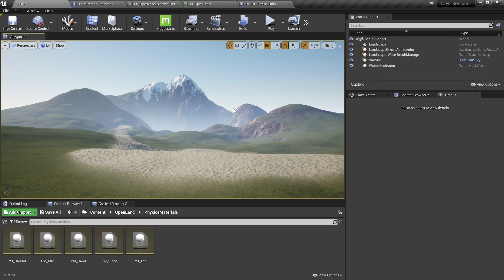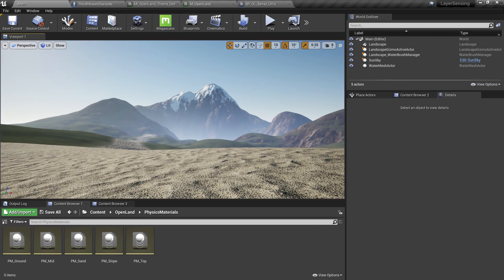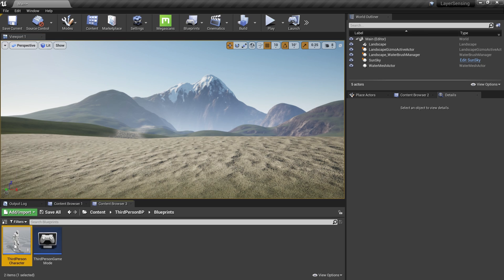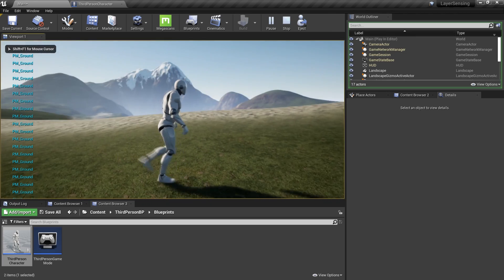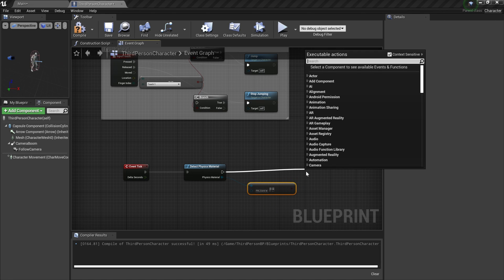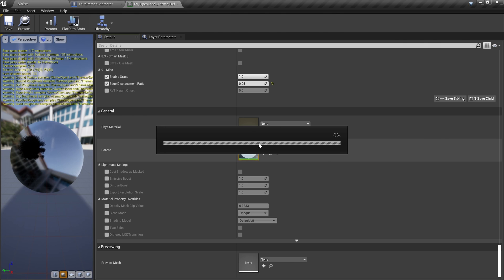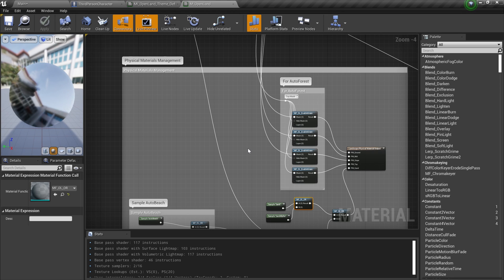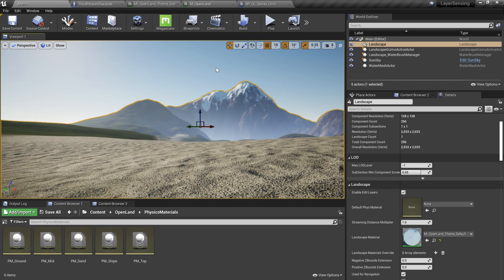Unreal Engine Landscape Physical Materials for Auto Layers (For Foot Sounds / Effects)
Here we are trying to detect the landscape layer based on the player's location. Based on that, we can launch sounds & effects relevant to the current material of the landscape.

* 0:00 - Intro
* 1:02 - Get OpenLand
* 1:23 - Initial Setup
* 1:49 - Get Layer Information via Blueprints
* 4:54 - Customize the Landscape Material (Optional)
* 6:23 - Customizing the Utility Function (Optional)
* 7:04 - ඉවරායි!